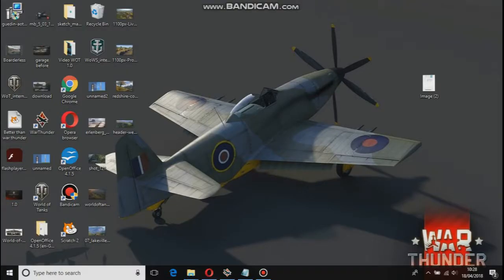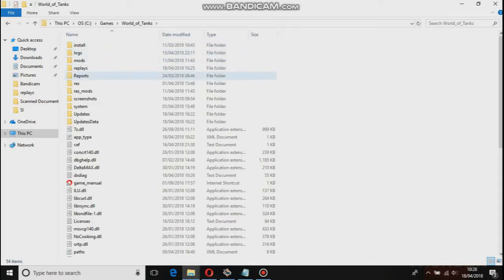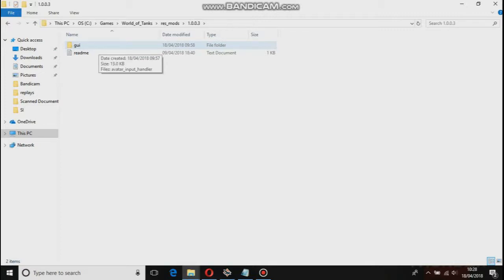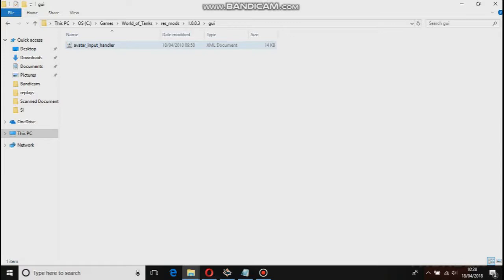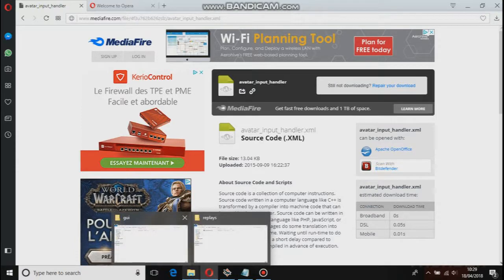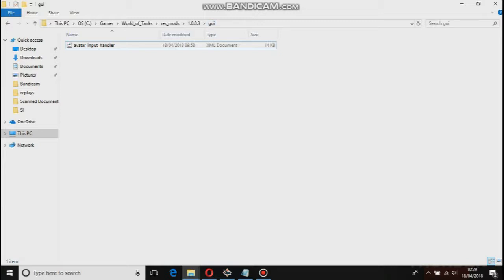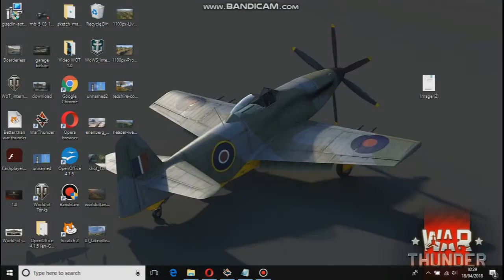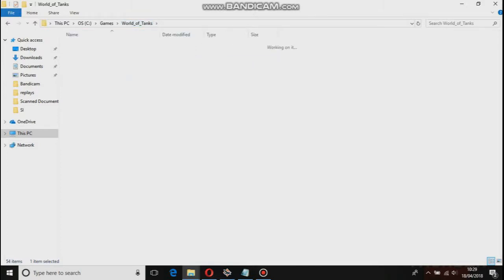How to see your replays in WOT and how to use the free camera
Hi guys and in this video (by the way sorry about the quality) I shall be showing you folks how to see all of your replays (in battle) and how to use the free camera in those replays thanks.